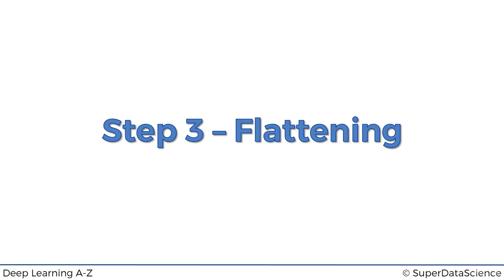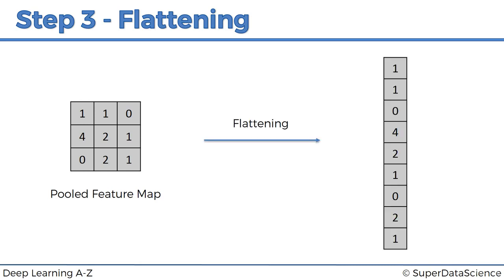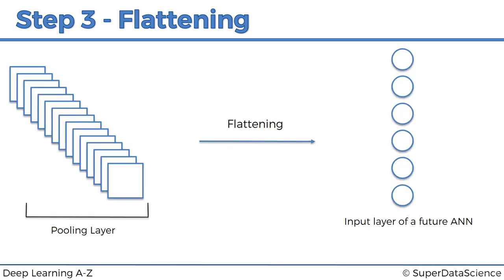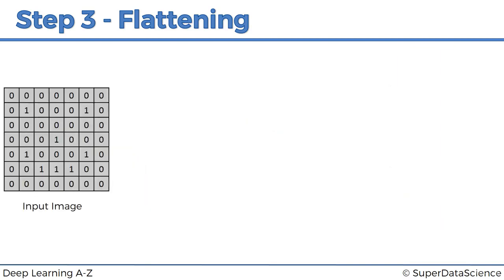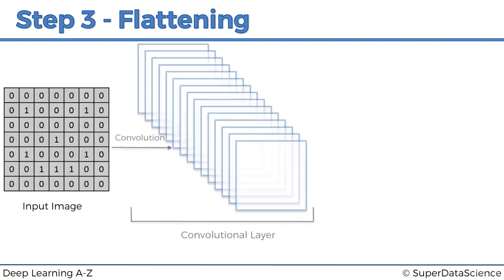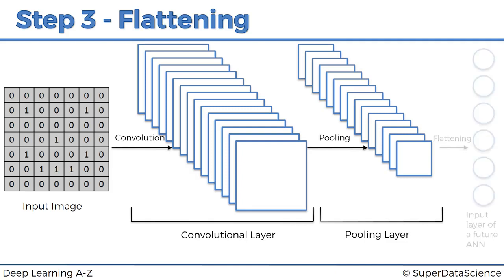Step 3 Flattening